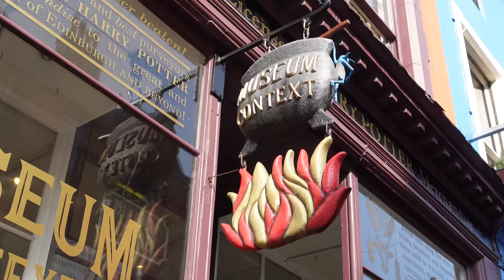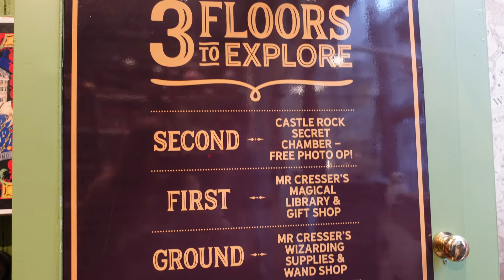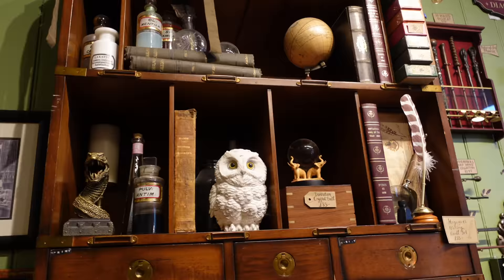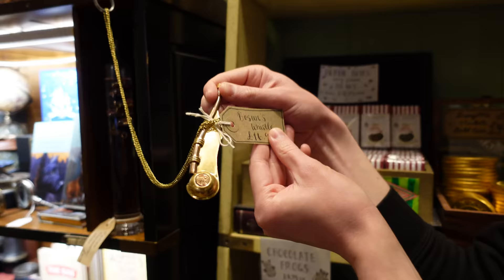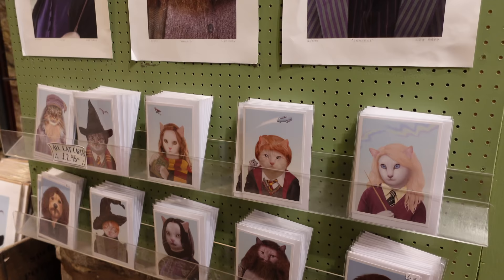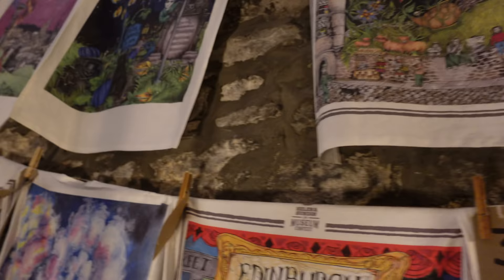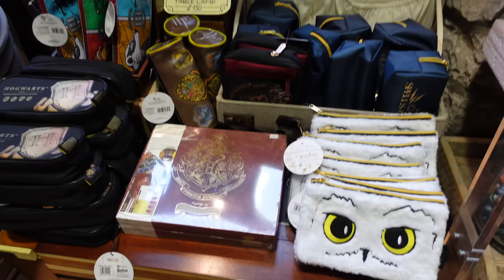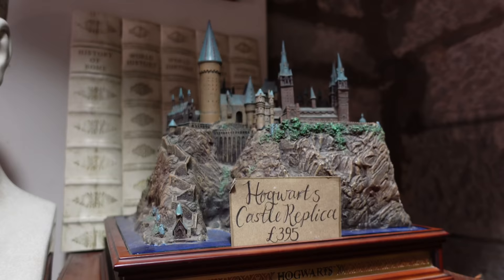SHOP TOUR: MUSEUM CONTEXT | Harry Potter Inspired Shop, Scotland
⁂ Chapters:
00:00 - Let's Begin!
00:18 - Window Displays
00:54 - Ground Floor
07:02 - Heading up to the First Floor
07:40 - First Floor
14:03 - Heading up to the Second Floor
14:36 - Second Floor
15:30 - Wrapping Up

This video is not sponsored but access was granted by the shop out of hours, and all opinions are my own.